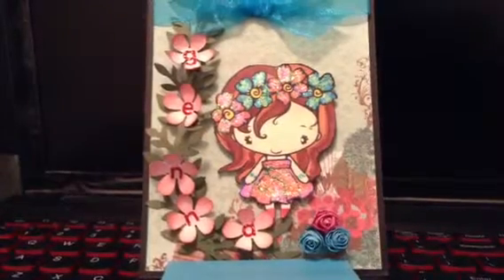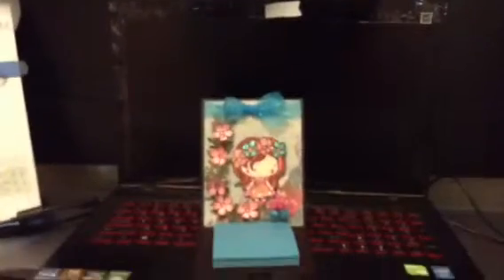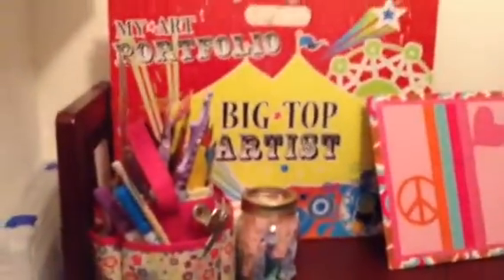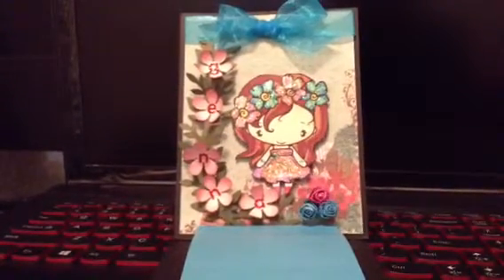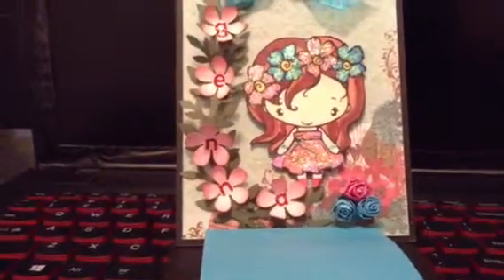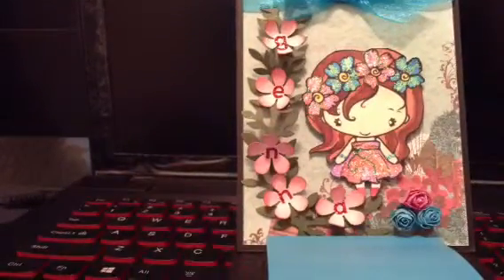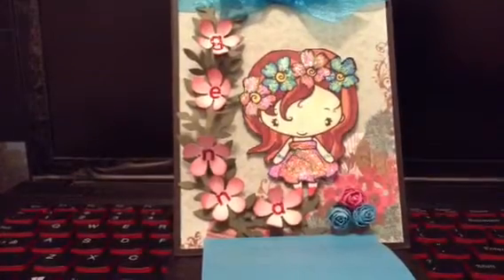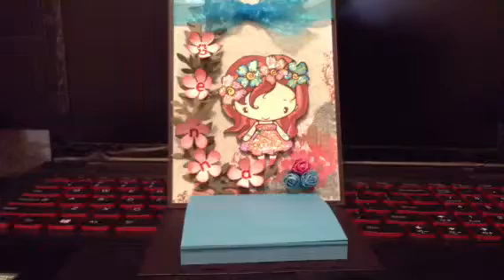Genna's post it note holder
Used Prima Madeline paper pad, TGF stamp , Fleur Anya, MS woodland branch punch, EK success retro flower punch, and created handmade rose buds, following JJ showers rosebud tutorial.